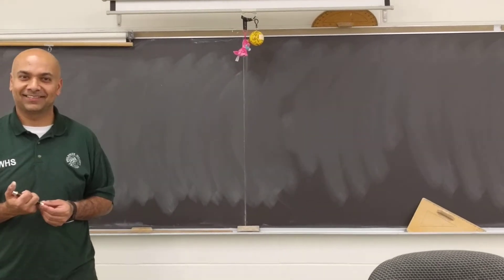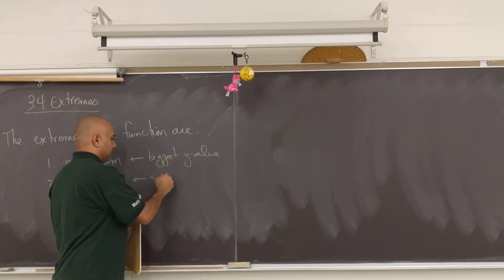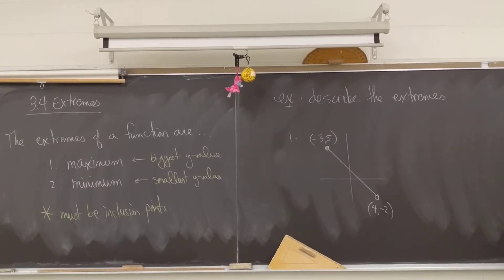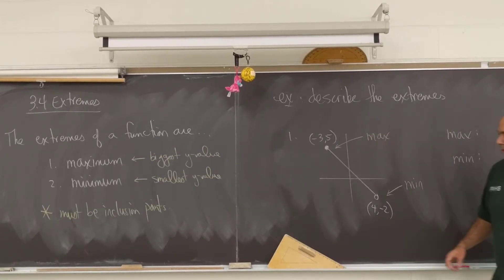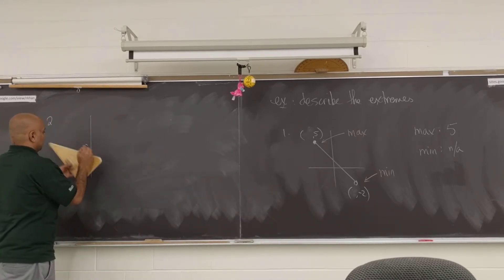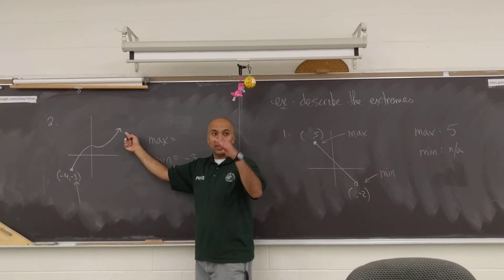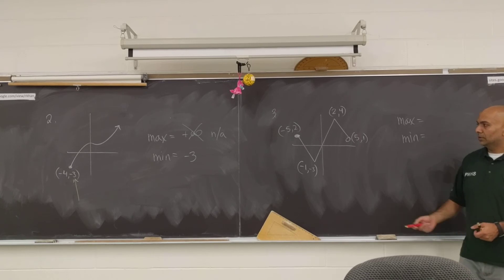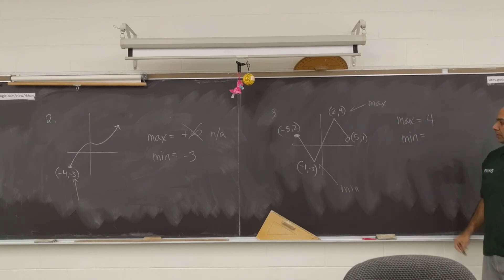Math MCU - 3.4 Extremes